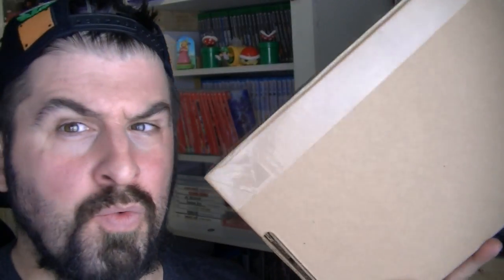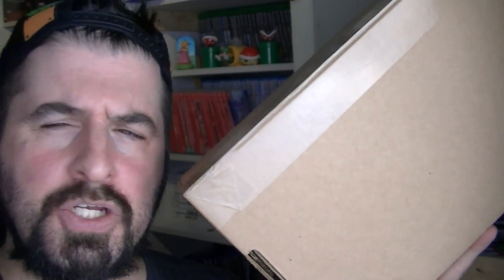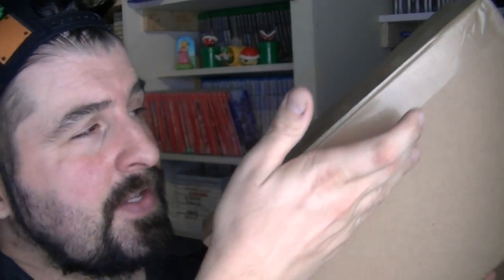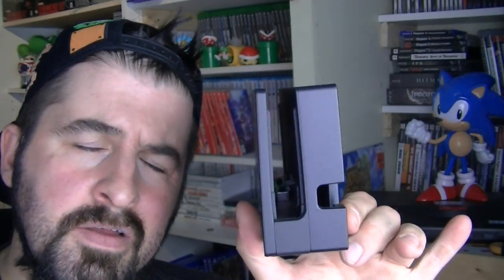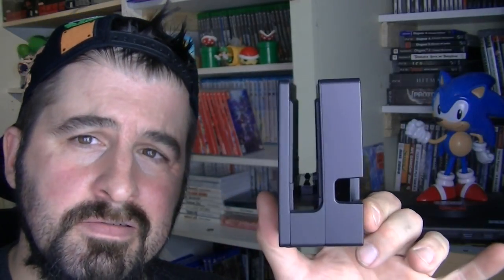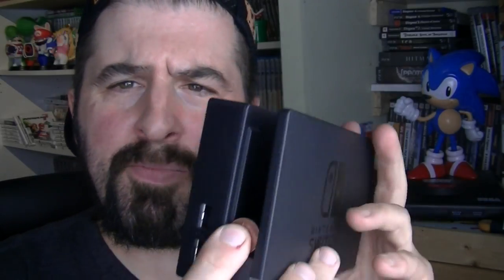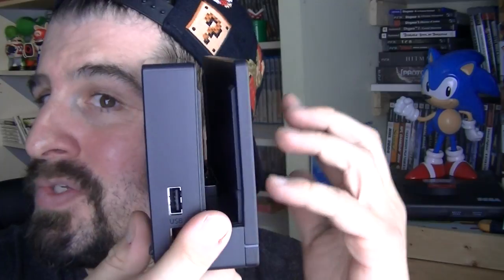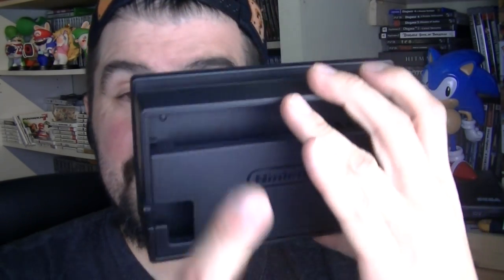THE RETURN OF MY NINTENDO SWITCH DOCK FROM NINTENDO PART 2